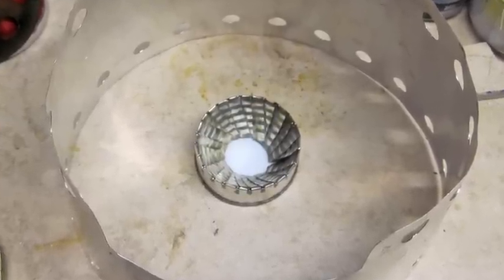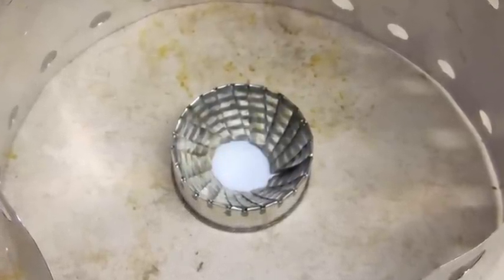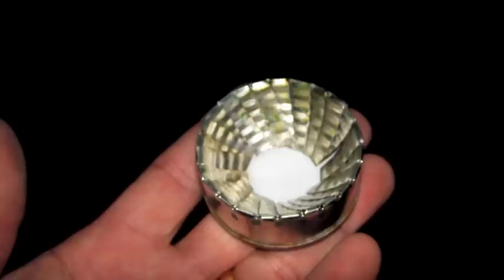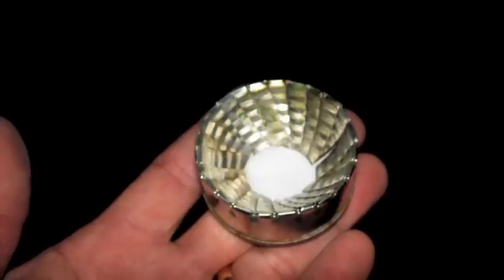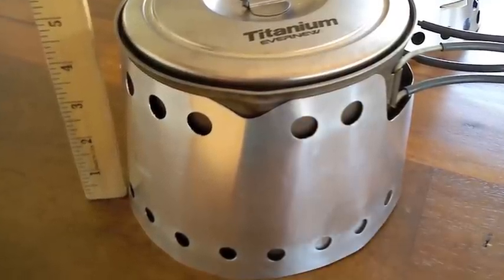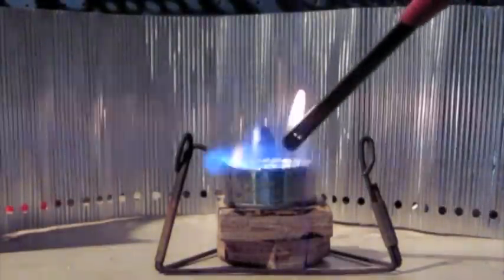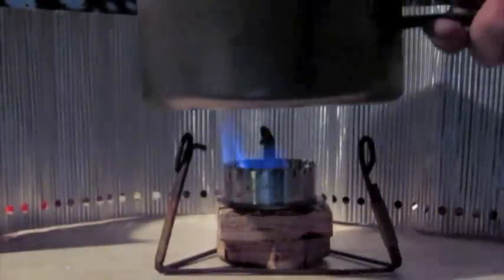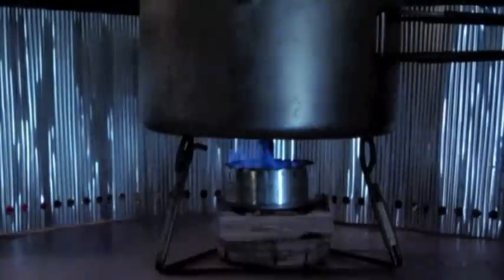The BABY FLAT CAT Alcohol Stove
This little stove boiled 2 cups of 70 F Water using 13 ml of denatured alcohol (time to boil was ~10 minutes)!  This  stove also boiled 4 cups in ~17 minutes.